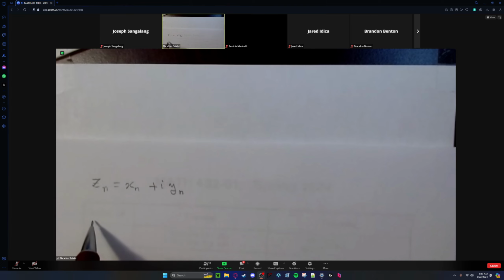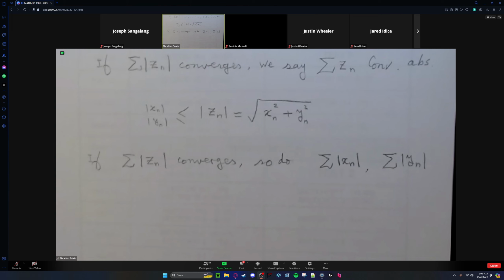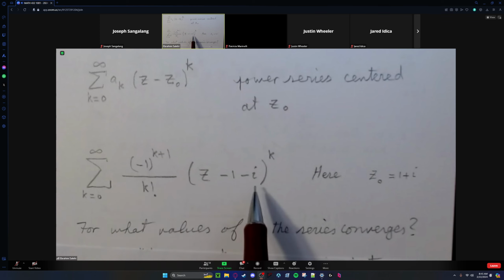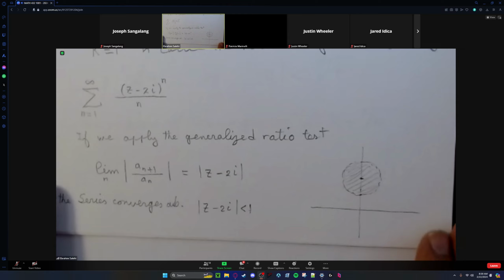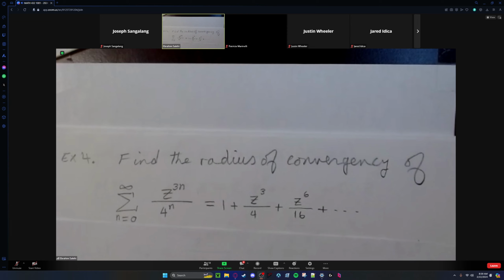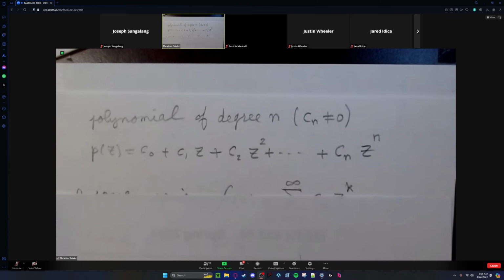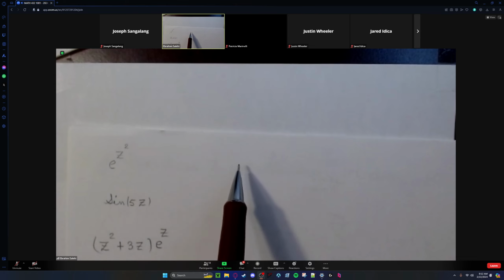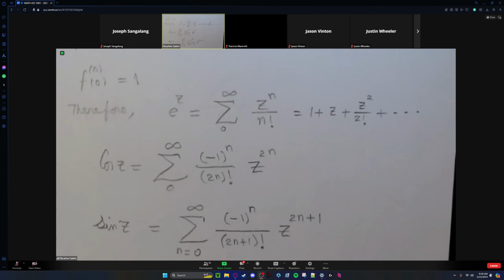2024 02 22 Math432